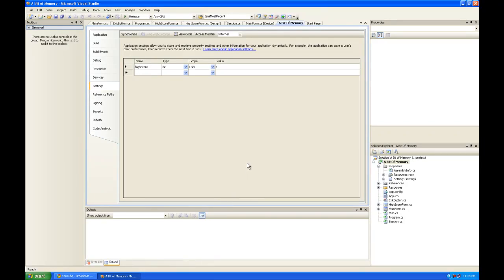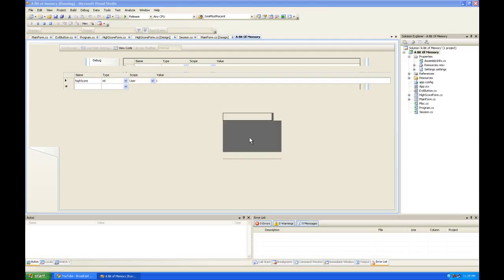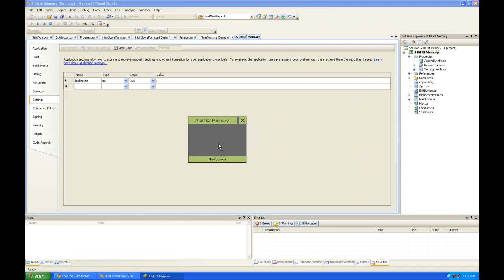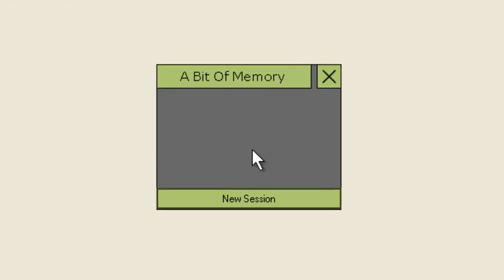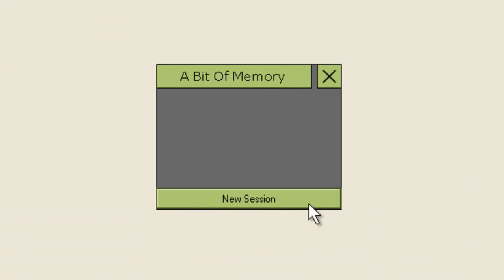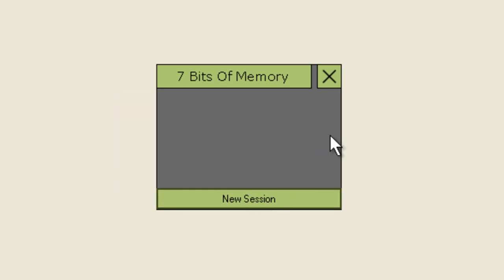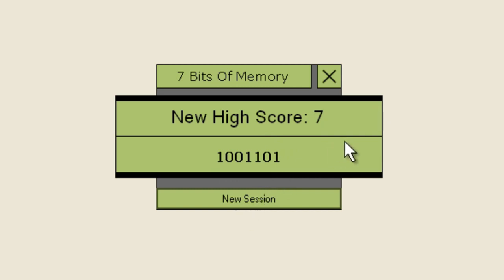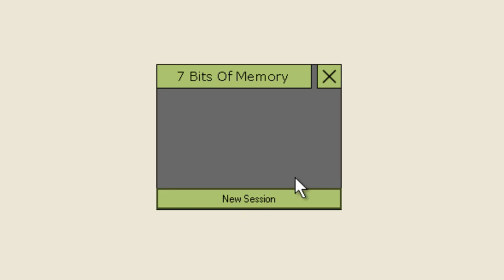A Bit Of Memory (C# Memory Game)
This game presents a bit sequence starting at 1 bit and increasing upon each completed sequence. The longer the bit pattern the better.